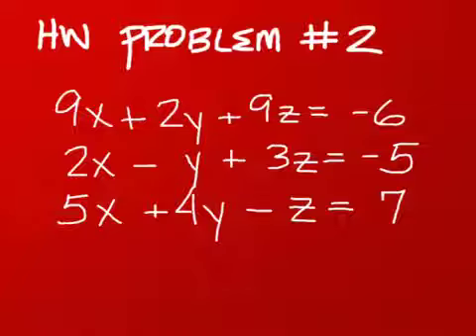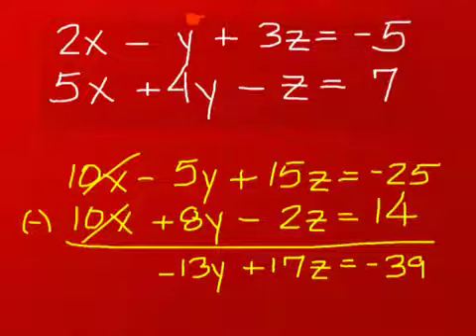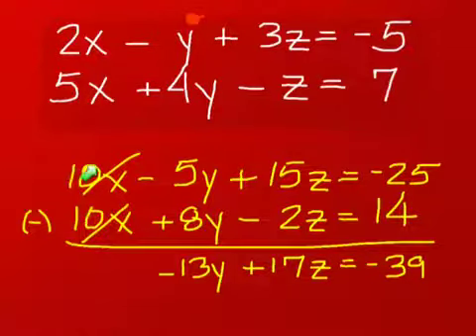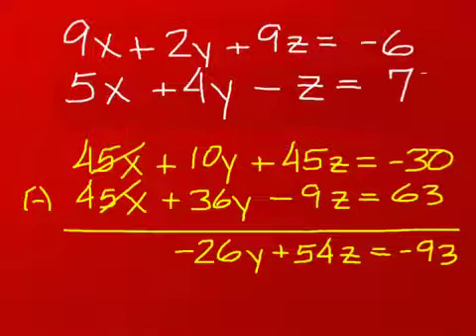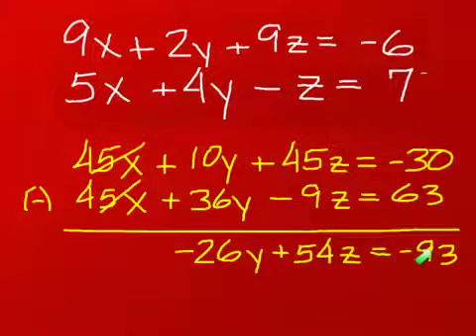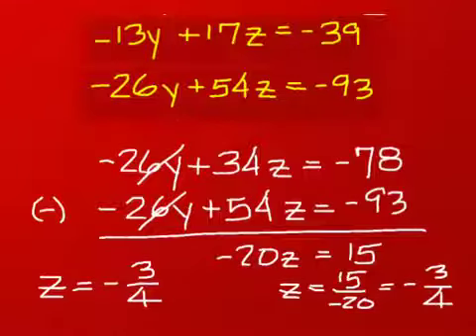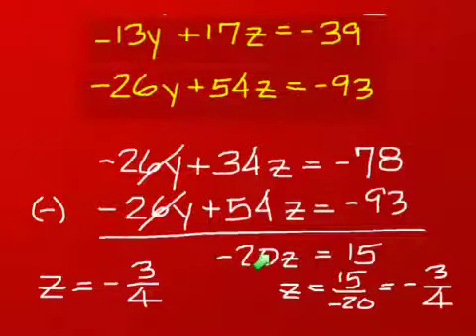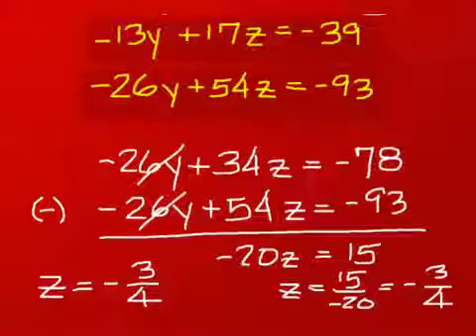8-28-12 Special Algebra 3 HW Tip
8-28-12 Special Algebra 3 HW Tip